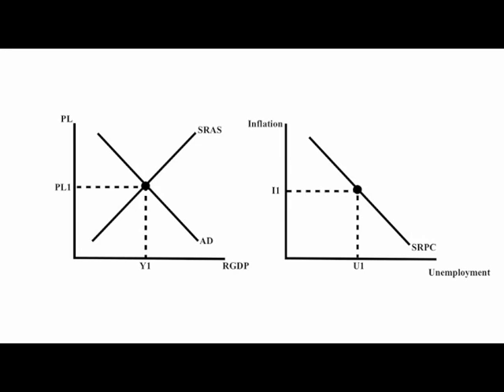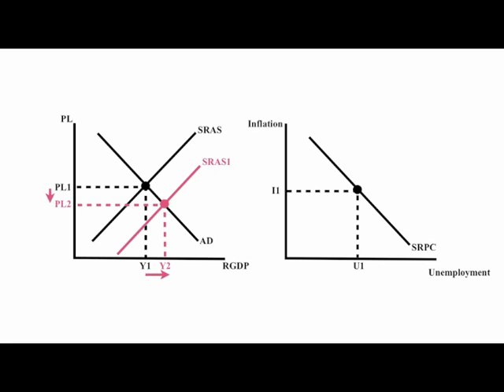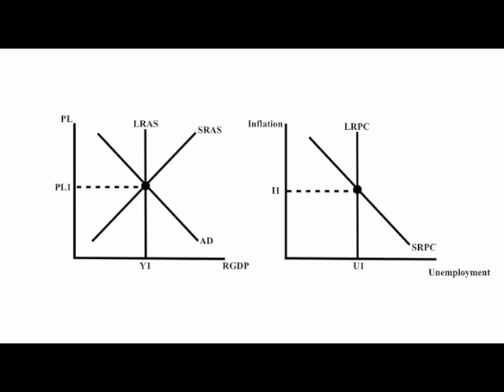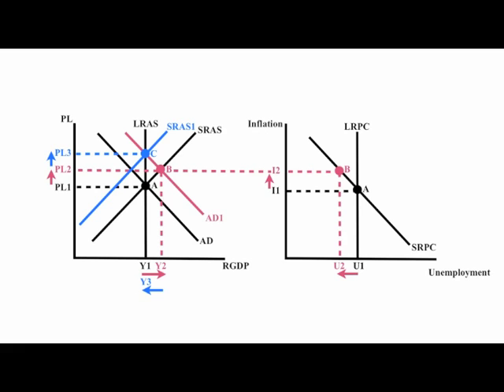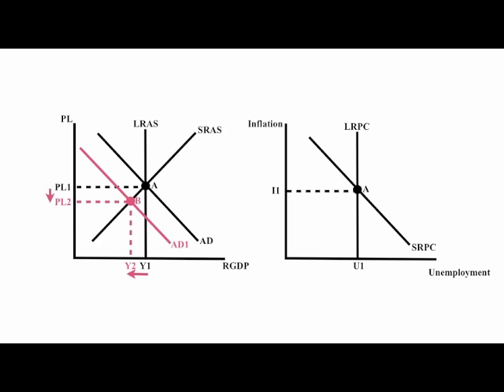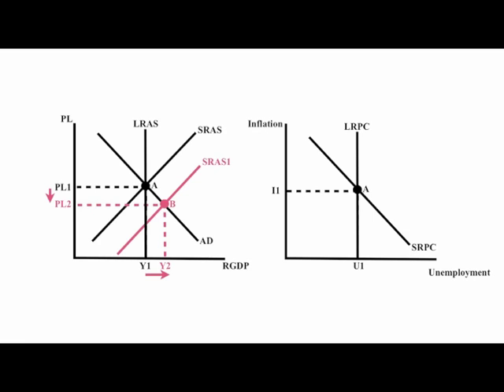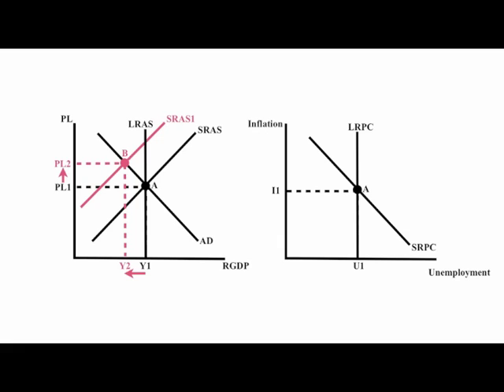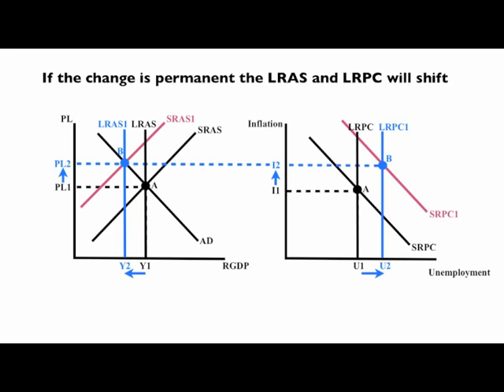The Phillips Curve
The video lesson covers both the short run and long run phillips curves.